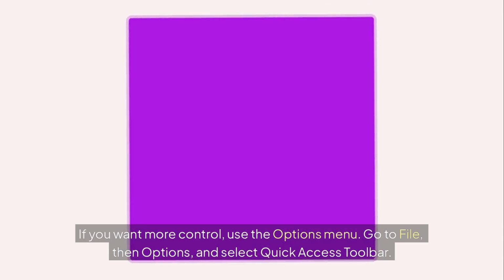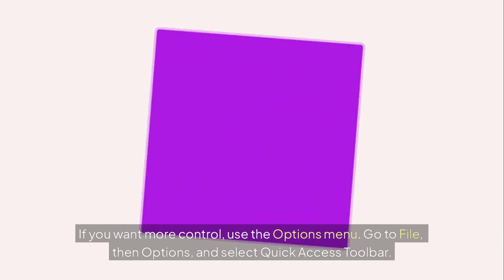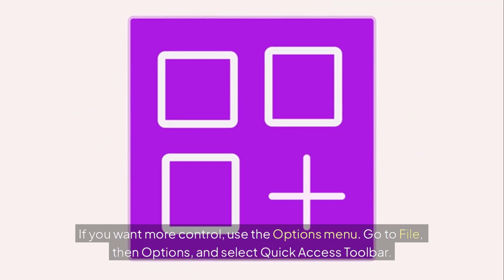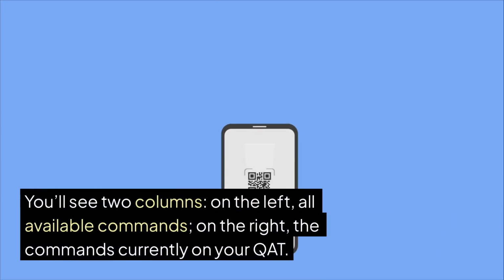MS Word Quick Access Toolbar Customization - 2026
Learn how to customize the Quick Access Toolbar (QAT) in MS Word 2026 to speed up your workflow, access your most-used commands instantly, and work smarter every day.

Steps
• Open Word → Launch MS Word and locate the Quick Access Toolbar above the ribbon
• Add Commands → Click the down arrow next to the toolbar → More Commands and pick actions like Save, Undo, Redo, or New Window
• Reorder Buttons → In the Customize Quick Access Toolbar window, select a command and use Up/Down to arrange the buttons your way
• (Optional) Add Ribbon Commands → Choose All Commands in the drop-down to add features not shown in the ribbon
• Save & Use → Click OK to apply — now your top tools are one click away
(Pro Tip: Add Dictate, Editor, and Styles for one-click access if you edit frequently.)

Timestamps
0:00 (MS Word Quick Access Toolbar Customization — 2026)
0:05 Finding & Opening Customize Options
0:20 Adding & Reordering Commands
0:40 Advanced Additions & Wrap-Up

Helpful Tips:
MS Word Quick Access Toolbar, Custom Word Shortcuts, Productivity Boost

If you find this video on MS Word Quick Access Toolbar Customization — 2026 helpful, please consider subscribing to the channel so we can continue to bring you amazing writing and productivity tutorials!